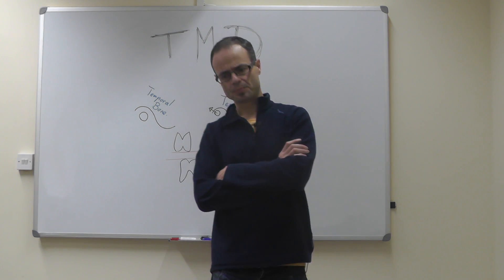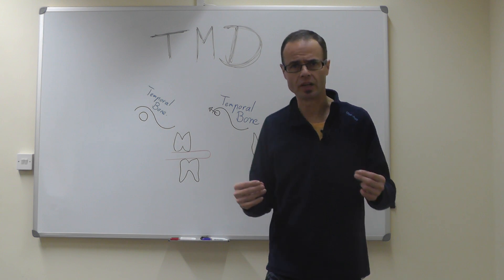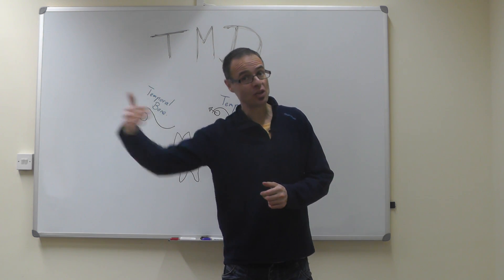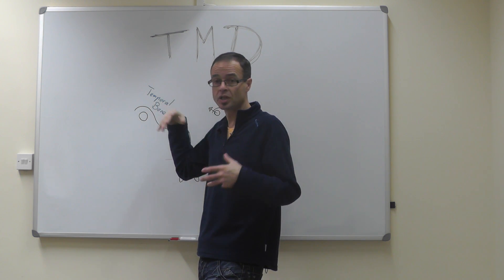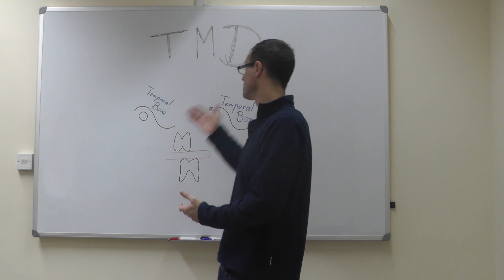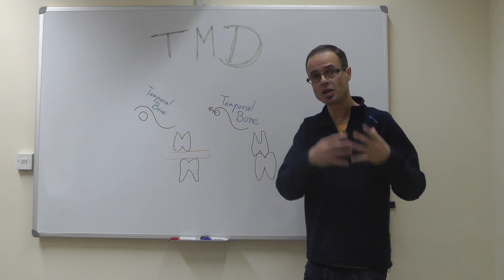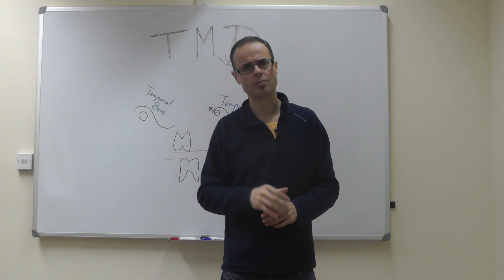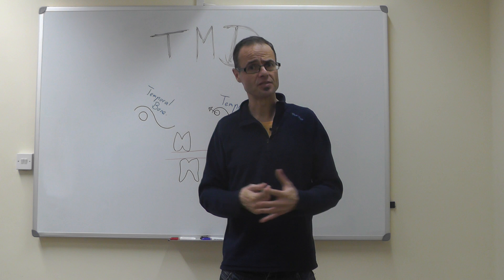The Cause, Pathology, Diagnosis and Cure of Temporomandibular Joint Disorders by Dr Mike Mew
Temporomandibular joint disease explained, what is TMD and why are jaw joint problems so distinctive and seemingly incurable? Do any systems or treatments really have an answer to this problem? Do splints or orthodontics work?

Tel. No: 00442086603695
Address: 16A Pampisford Road
Purley
Greater London
United Kingdom
CR8 2NE